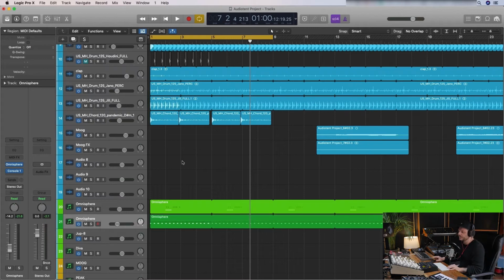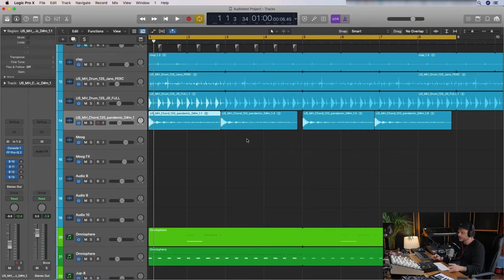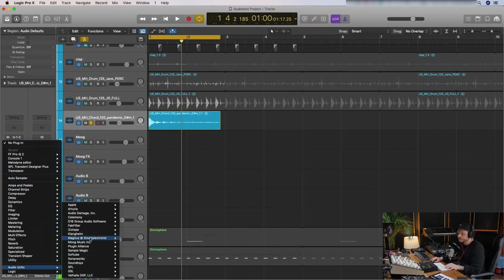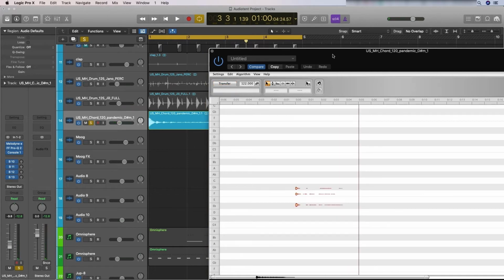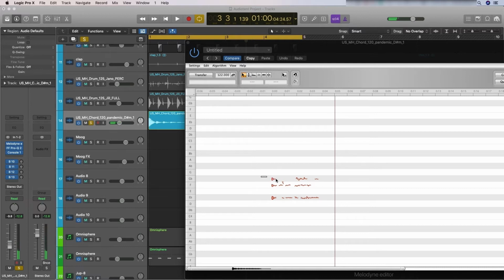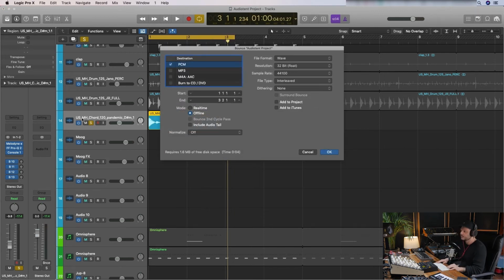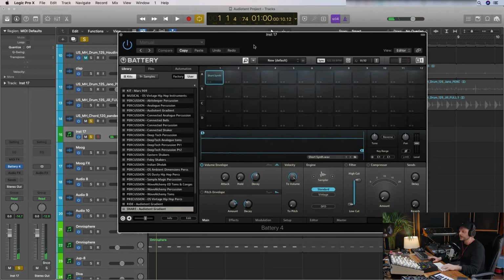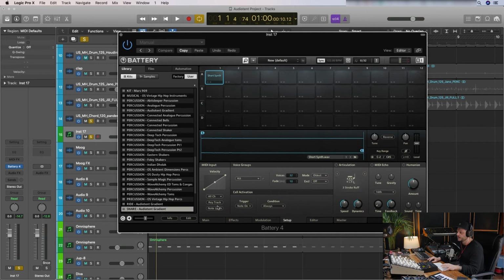Studio Feed - Using Melodyne to split a chord sample into individual notes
This is a trick that I have been using for years and is really useful if you work with samples in your music.

Taken from my full length studio feed with Audiotent. Checkout the full 4.5 hour track from scratch course